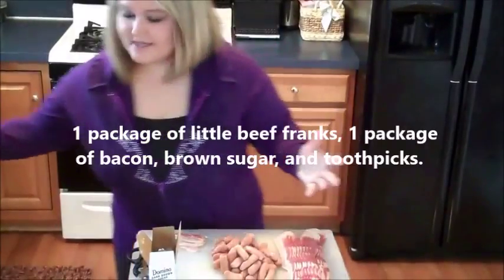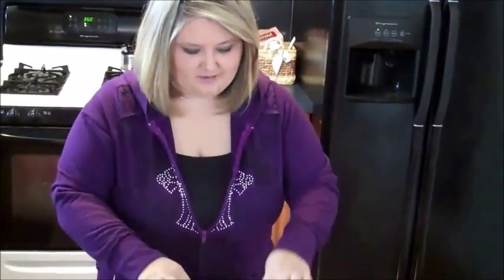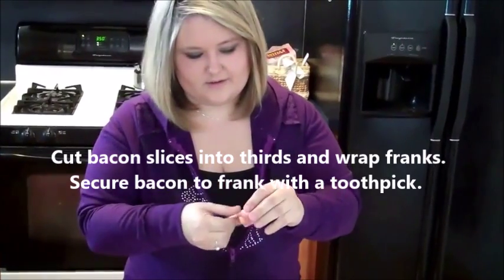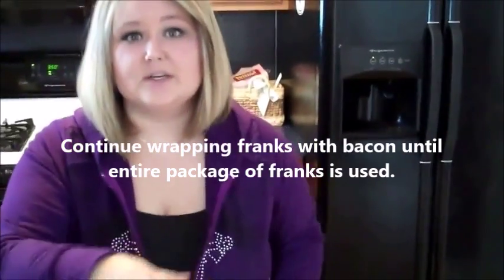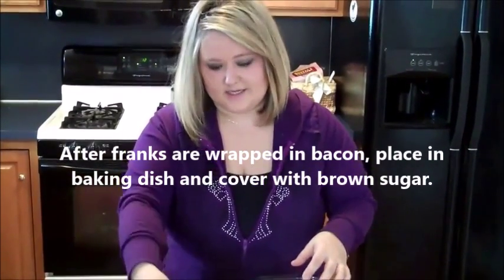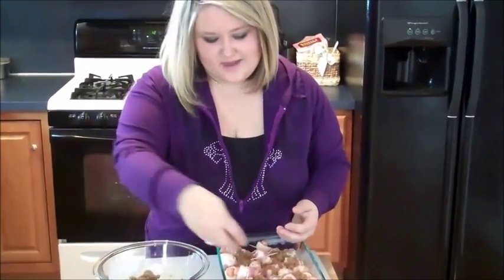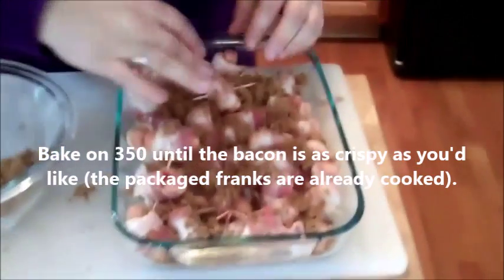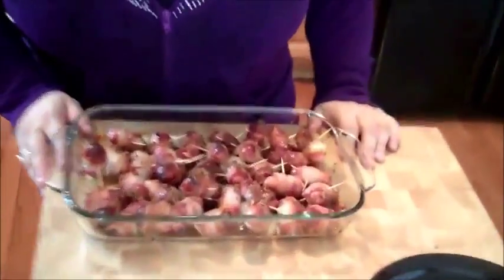Bacon Wrapped Little Franks with Brown Sugar - Cooking with Traci Taylor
If you need an appetizer that will taste delicious and feed a crowd, but won't break the bank, these bacon wrapped little franks with brown sugar are everything you've been searching for!